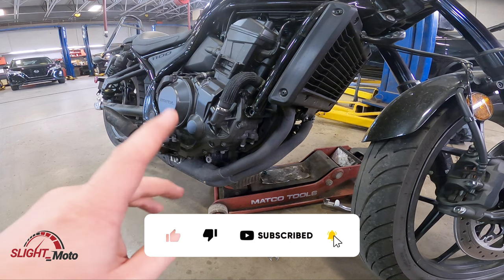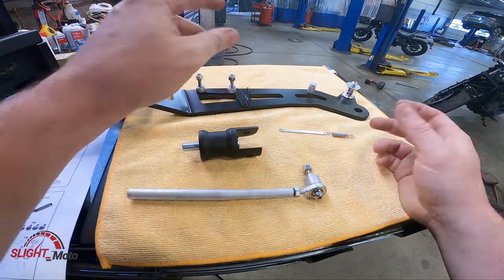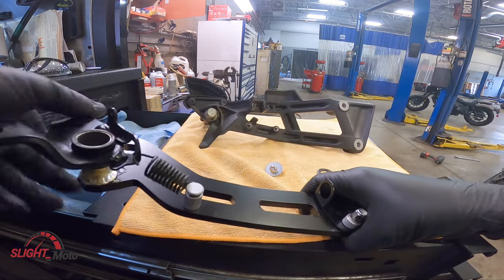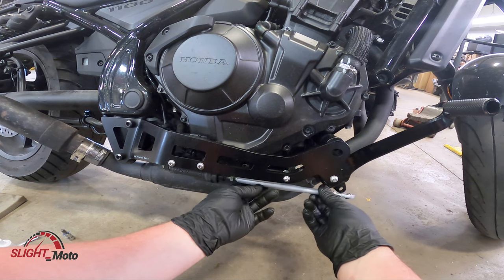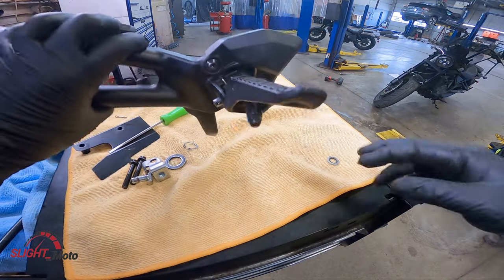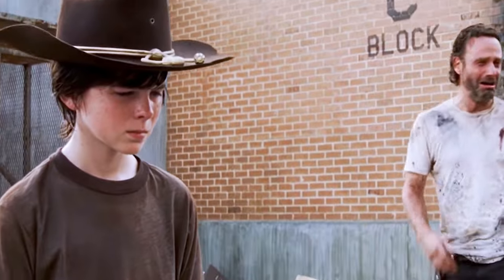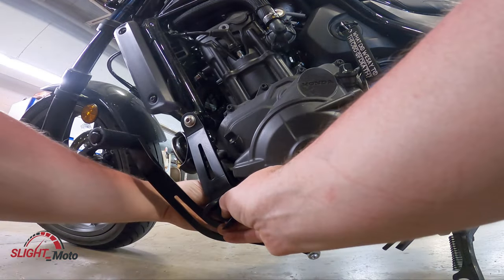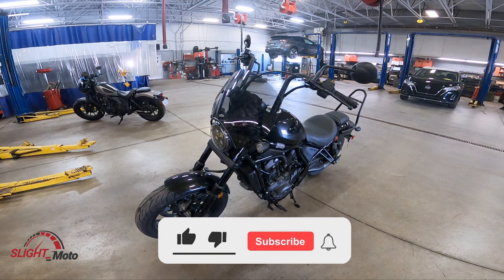Honda Rebel 1100 (CMX1100) - De Pretto Forward Controls - Install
This Forward control kit from De Pretto Moto for the Rebel 1100 is extremely well build. This kit is simple to install with fantastic build quality as I've come to expect form these guys.